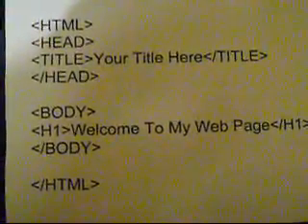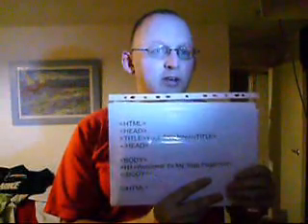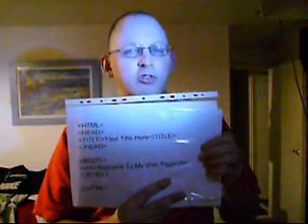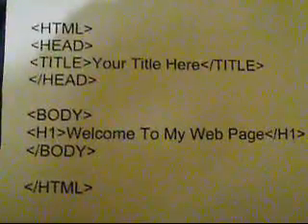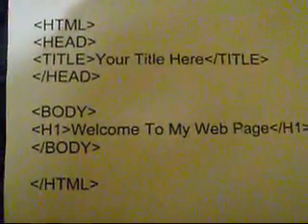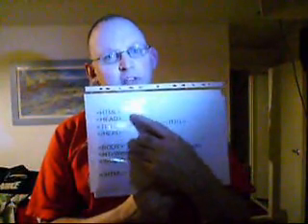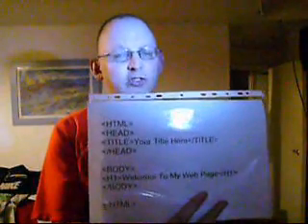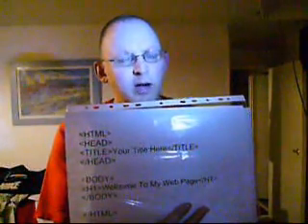How To Create Your First Webpage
A quick easy way to create your first webpage. Let me show you step by step in this easy to understand video. for more information about me